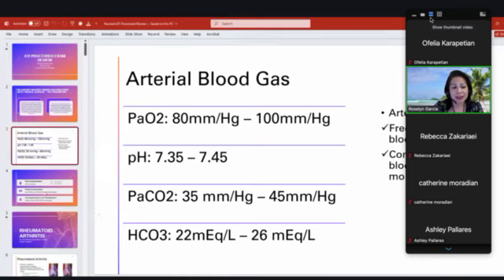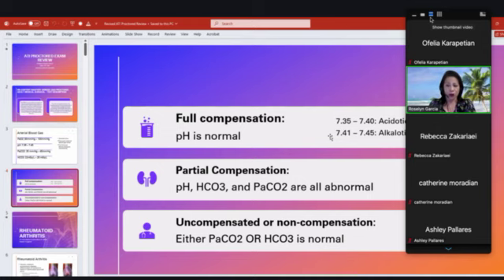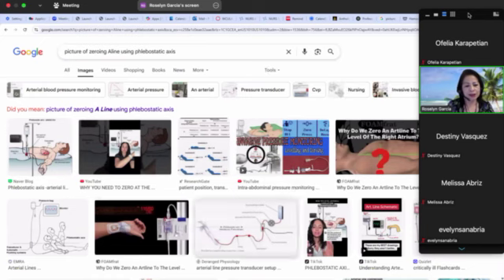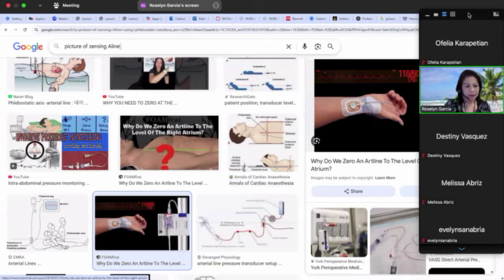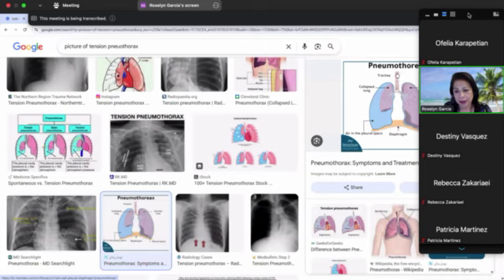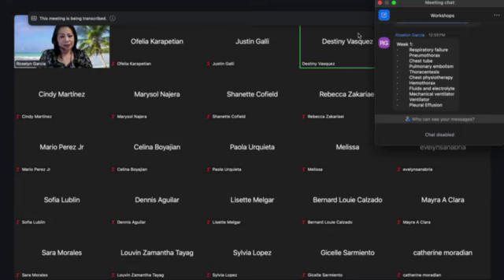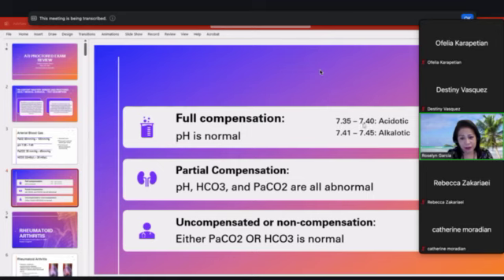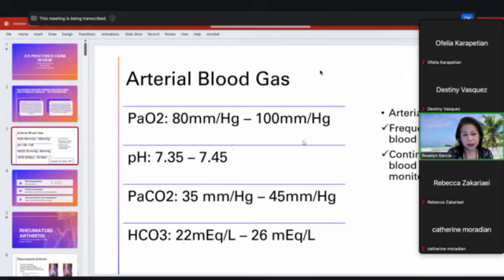Garcia week 2 tutor resp